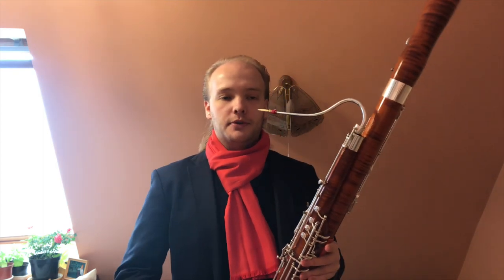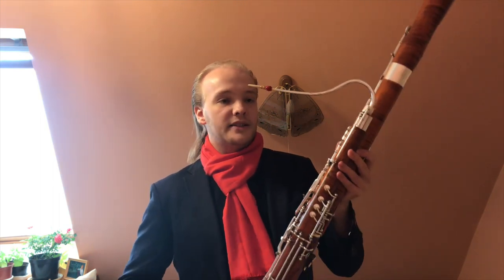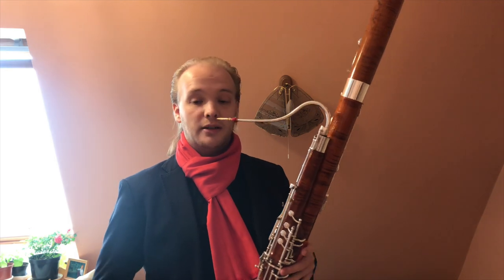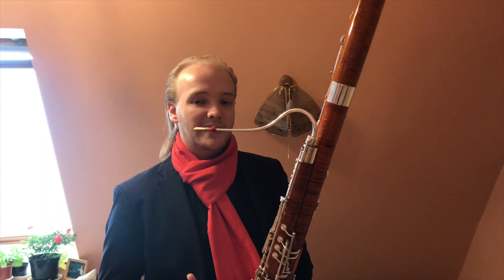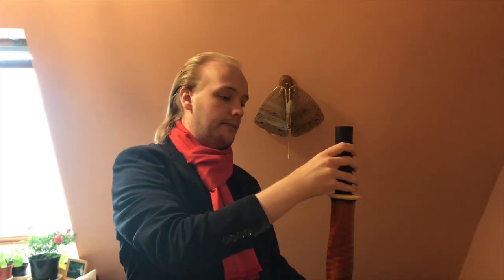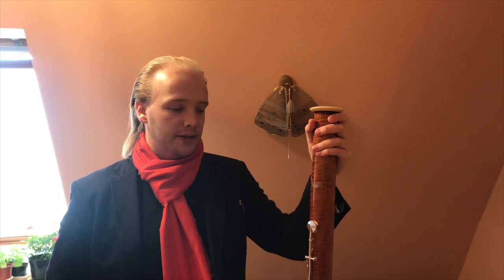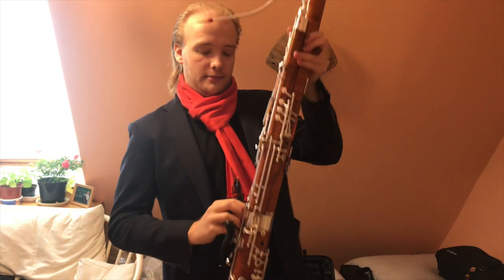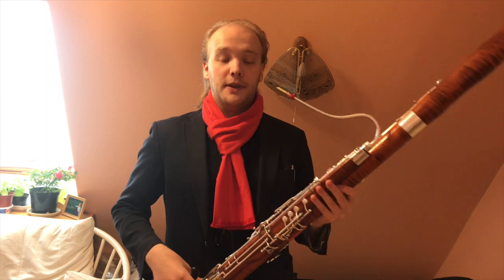KOR - Low A bell, pros and cons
Main topics: intonation, tone colors, optional adjustments, and some of the differences between an actual low A bell versus an extension of the B-flat bell.
Ps. headphones recommended!